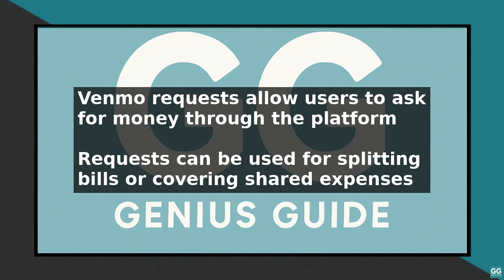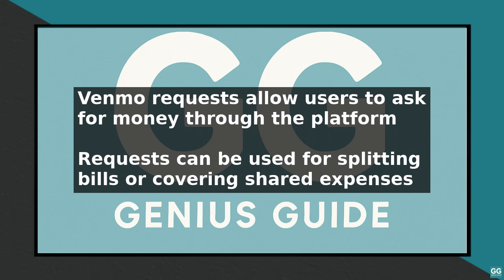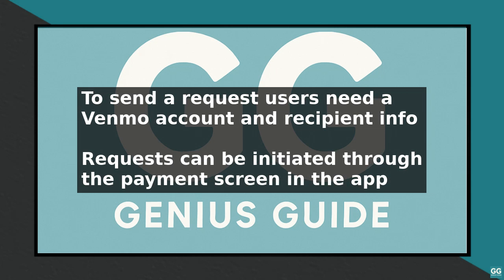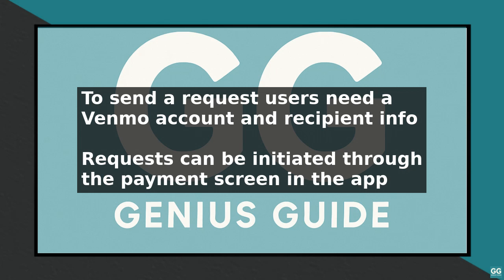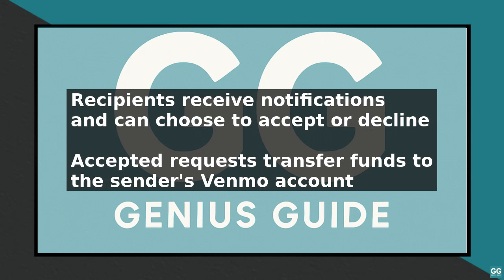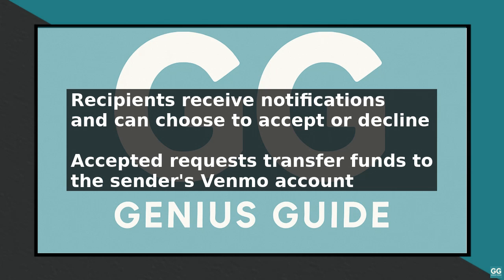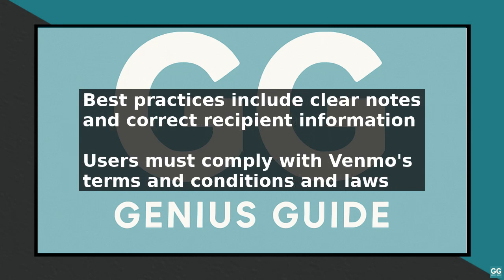What Is Venmo Request (2025)